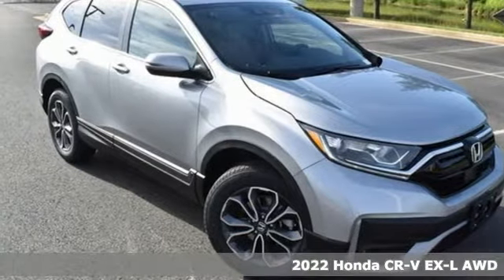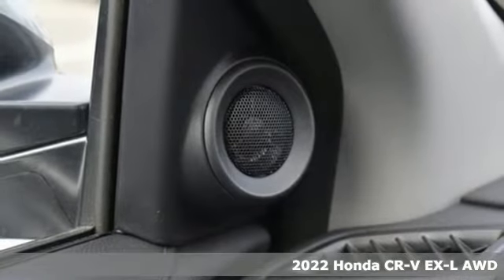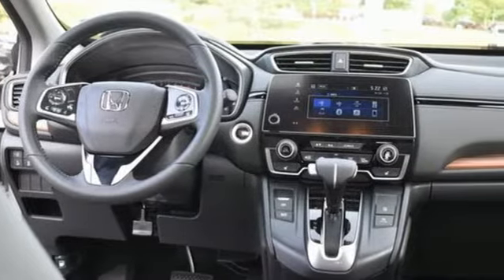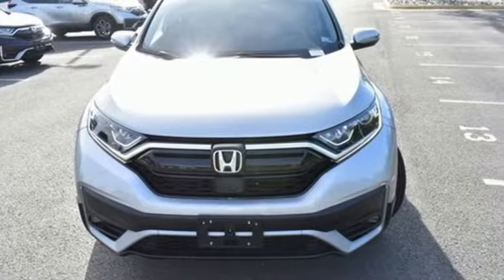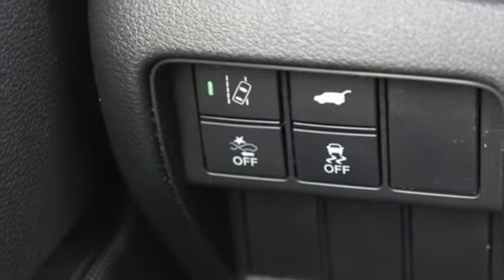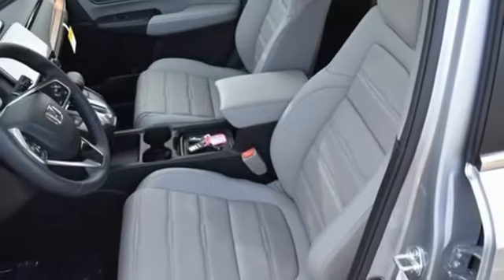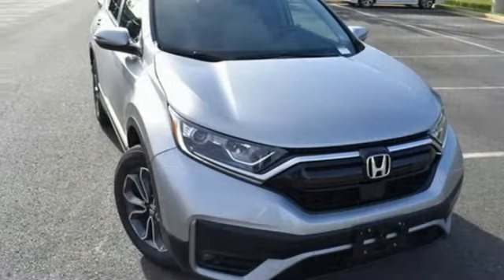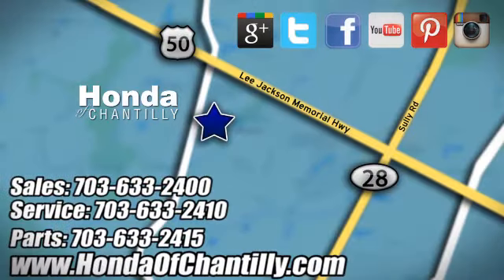New 2022 Honda CR-V 1.5T Washington DC MD Chantilly, DC HCNA010311 - SOLD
Year: 2022
Make: Honda
Model: CR-V 1.5T
Trim: EX-L
Engine: 1.5L I4 DOHC 16V
Transmission: CVT
Color: Silver
Interior: Gray
Stock #: HCNA010311
VIN: 5J6RW2H80NA010311
Lunar Silver Metallic 2022 Honda CR-V EX-L CVT 1.5L I4 DOHC 16Vbrbrbr27/32 City/Highway MPG We make every effort to provide accurate information but please verify options and price with management before purchasing. All vehicles are subject to prior sale. All financing is subject to approved credit. Dealer installed options are additional. Stock photo colors, options and trim levels may vary. Not responsible for typographical errors. Published price subject to change without notice to correct errors and omissions or in the event of inventory fluctuations. Vehicle offers/prices & internet price quotes valid for 48 hours from initial posting date, subject to change by dealer/manufacturer without notice. Vehicles may be in transit to dealer. Vehicle photos may not match exact vehicle. Please call to confirm availability status. All prices exclude taxes, title, license, and a $899 documentation fee. Model tested with standard side airbags (SAB). Government 5-Star Safety Ratings are part of the National Highway Traffic Safety Administration (NHTSA). New Car Assessment Program **Based on model year EPA mileage ratings. Use for comparison purposes only. Your mileage will vary depending on driving conditions, how you drive and maintain your vehicle, battery pack age/condition, and other factors.

Address:
4175 Stonecroft Boulevard